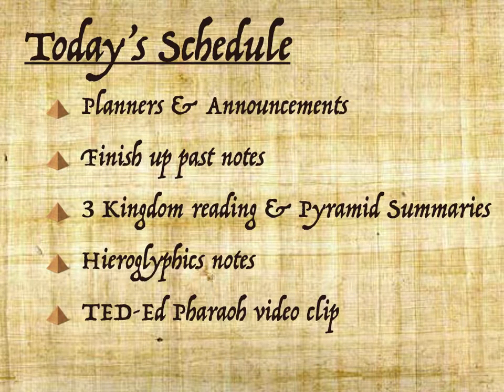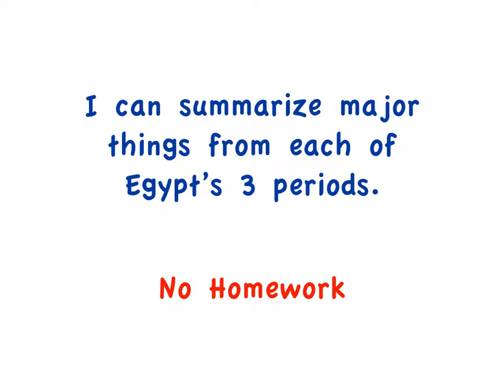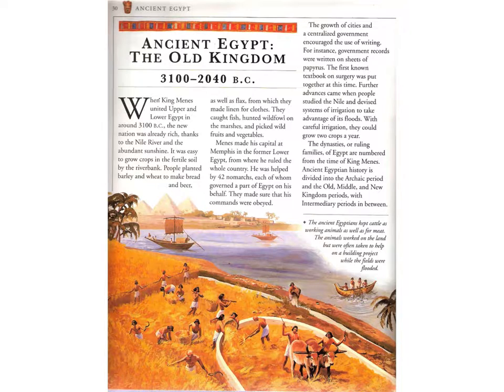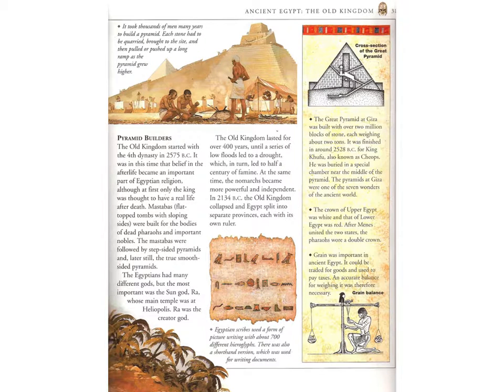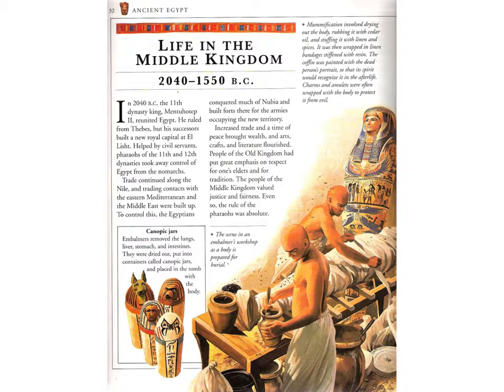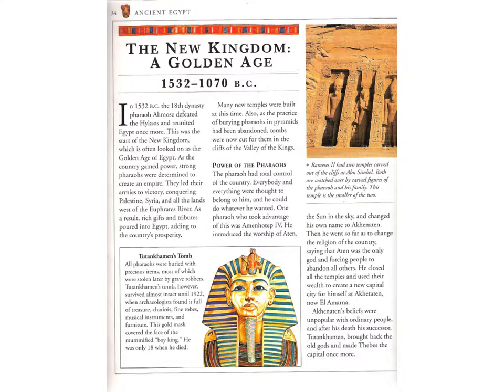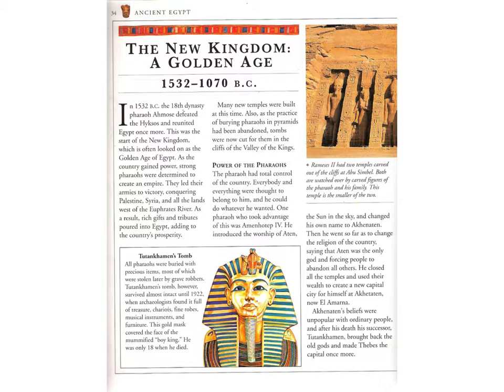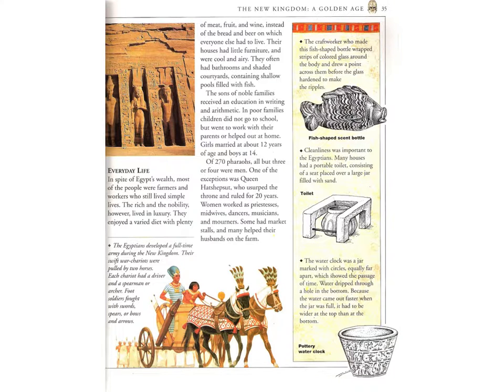03.04 Egyptian Kingdom Summaries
Mr. Mellor's 6th grade class.